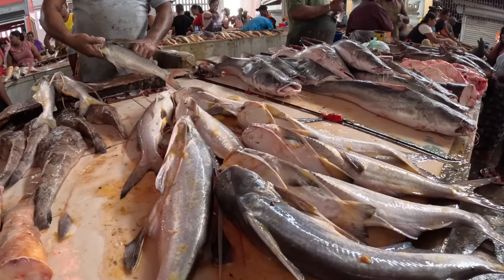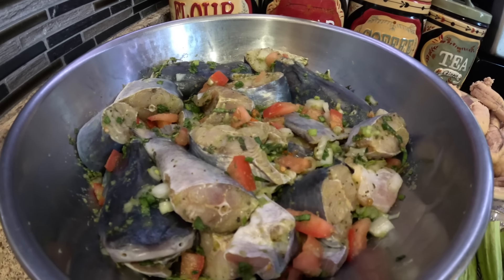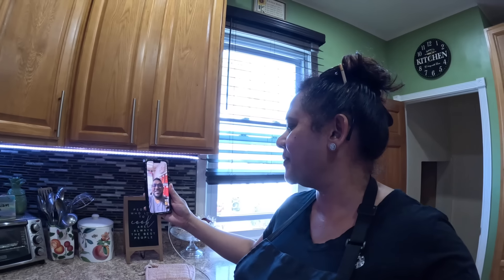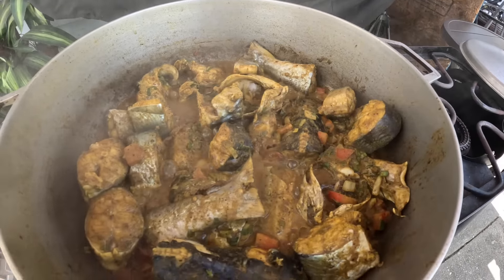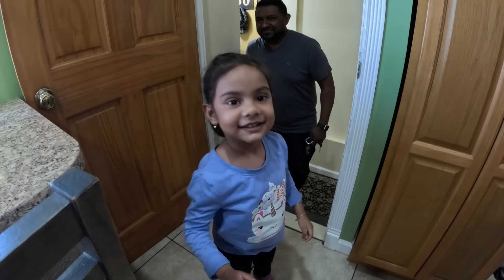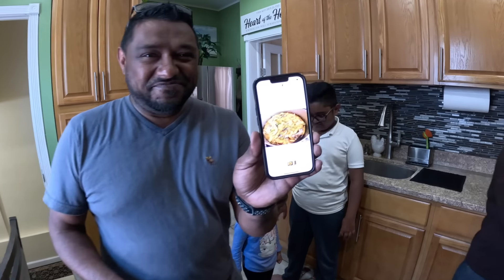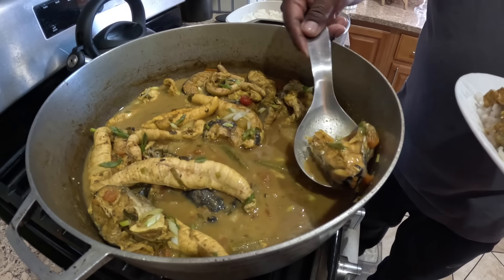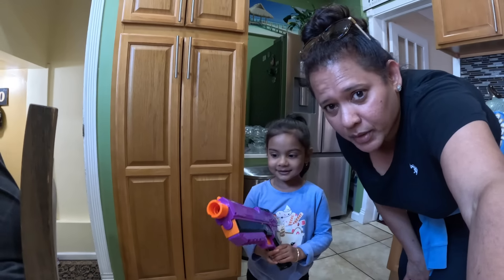Hot Curry Catfish/ Fish Curry